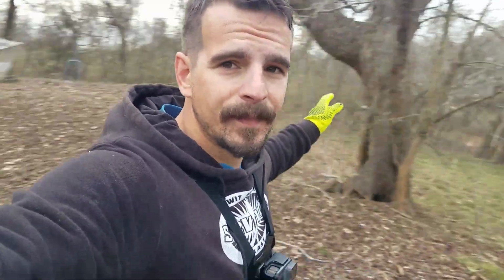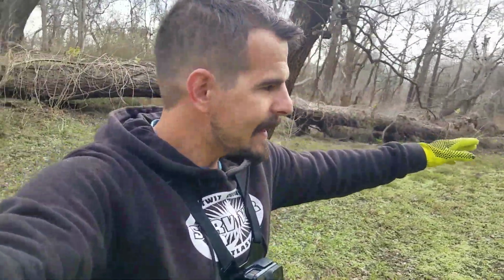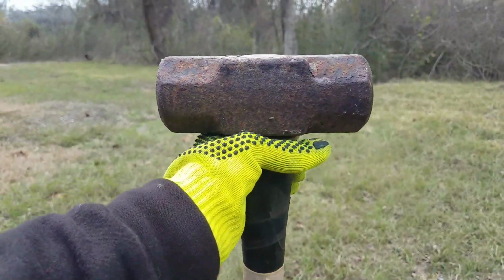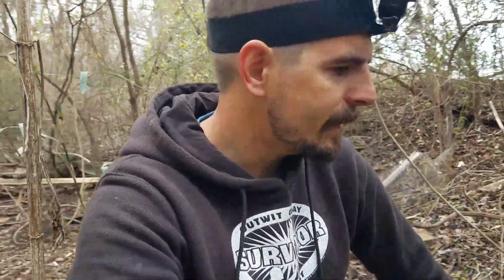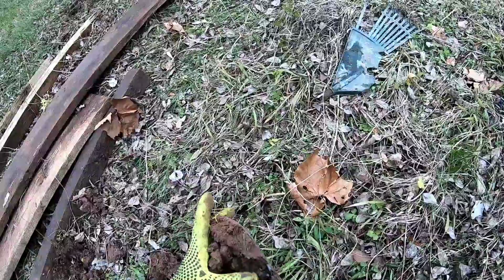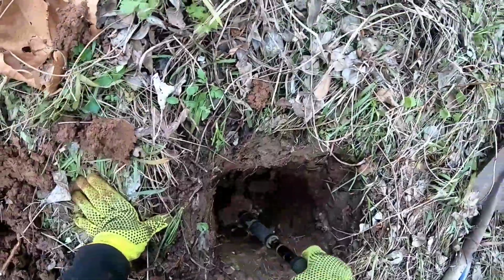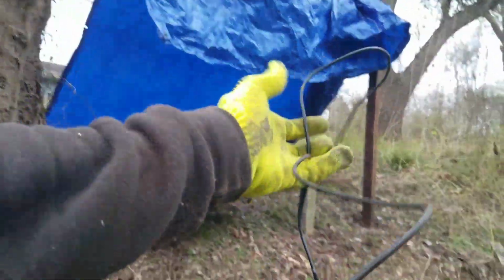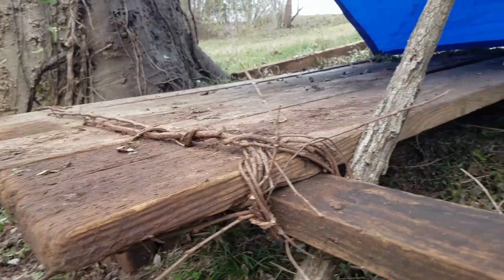Building A Fishing Camp in the Woods Using Recycled Materials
I decided to have a bit of fun and start on a bushcraft style shelter using mostly recycled materials.